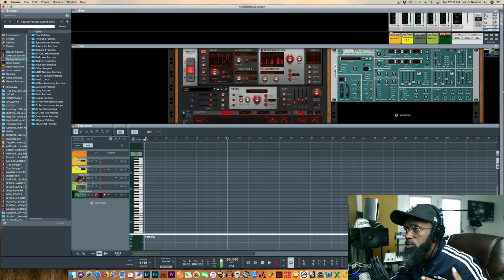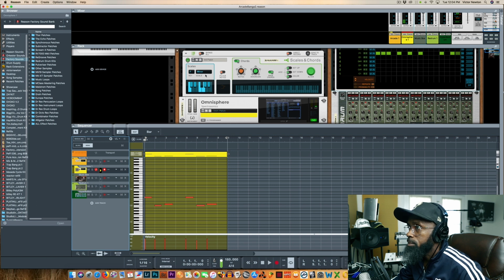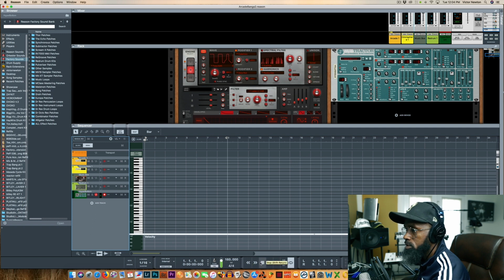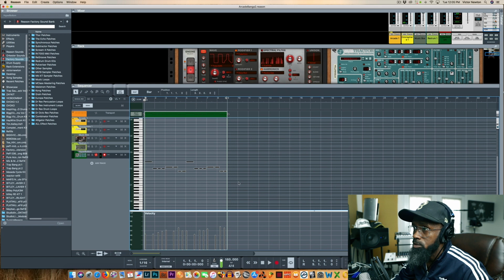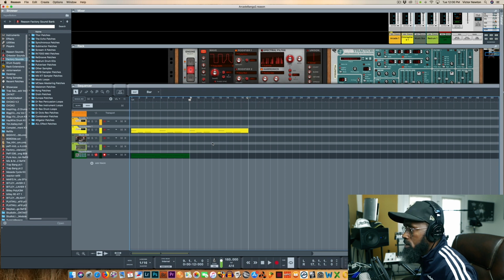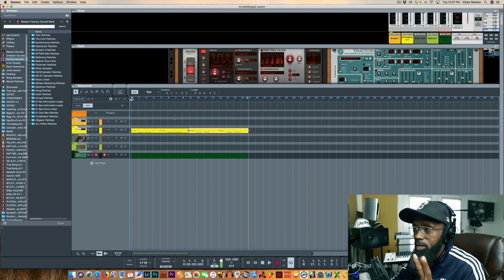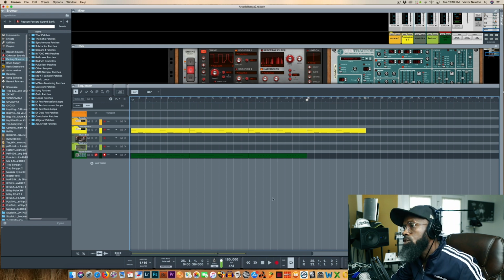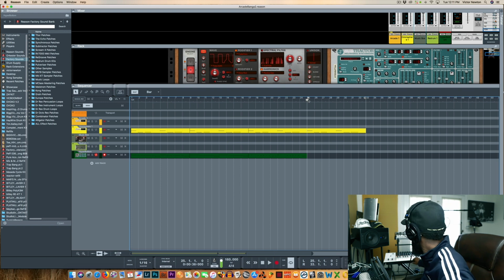TRY THESE BEGINNER BASS LINE HACKS FOR YOUR MUSIC PRODUCTION | REASON STUDIOS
What's up fam? In todays video I'm going to drop a few bass line hacks for new producers and even veteran producers may not be using this approach when it comes to hacking them bass lines and getting something funky to carry your beats. Check it out and enjoy!!

1997 Classic Hip Hop Tape Produced and written by: Bigg Vic